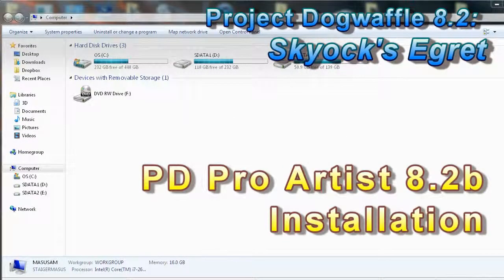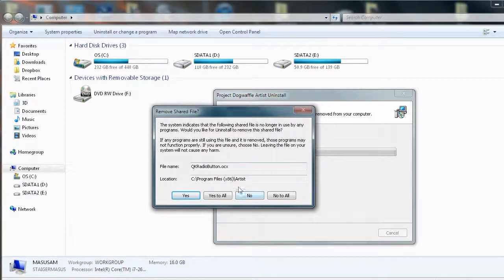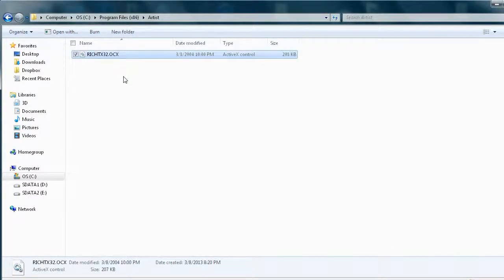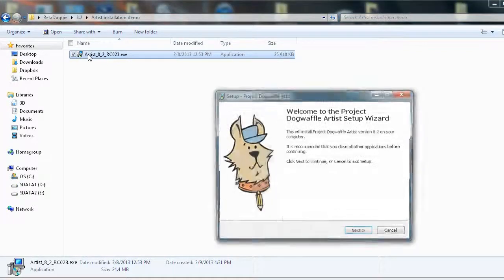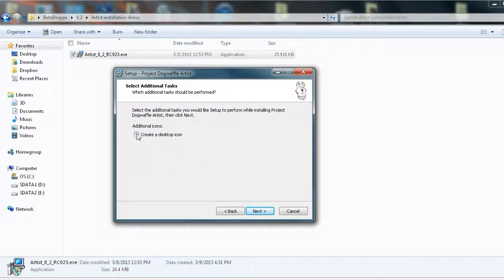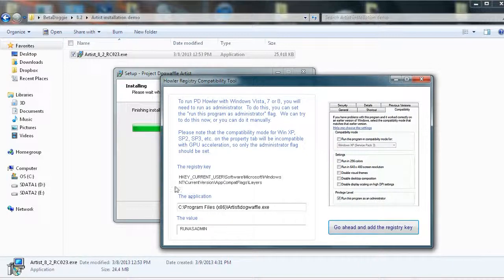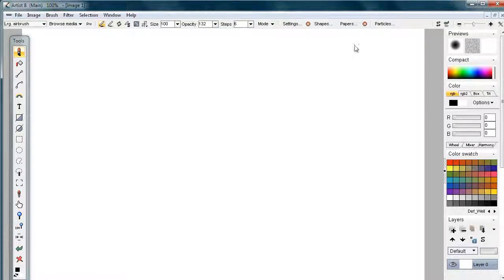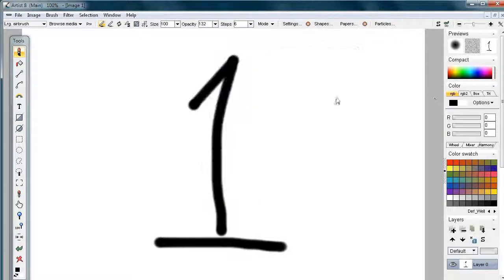Instaling PD Artist 8.2b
Here's a quick walk trough the easy installation process for Project Dogwafle 8.2b, Artist edition, now with GPU support where available.